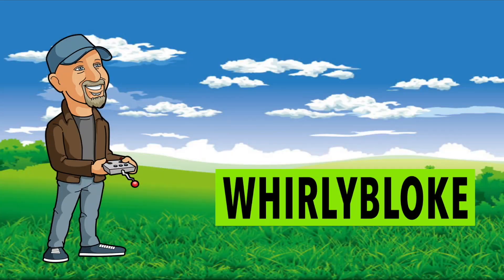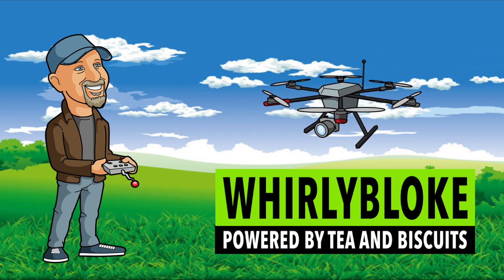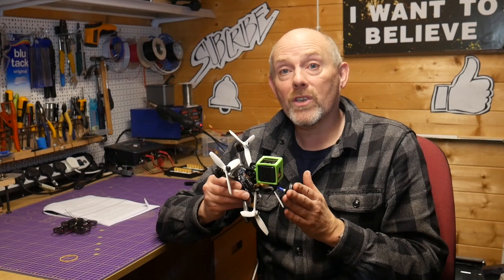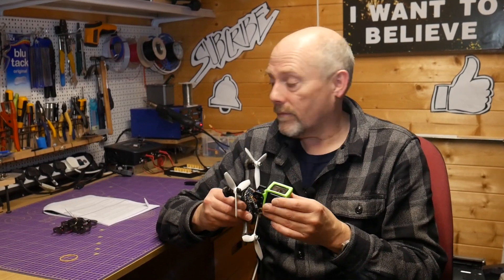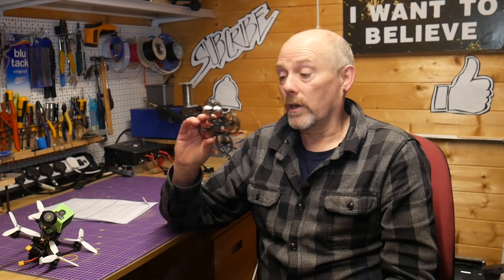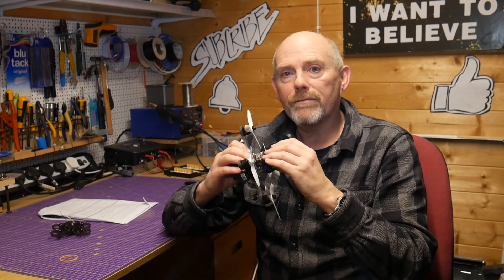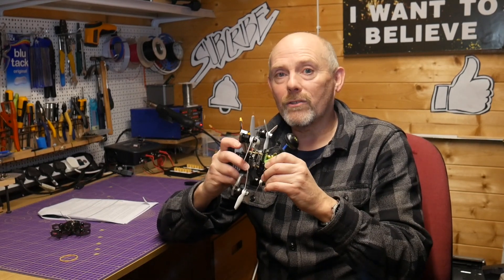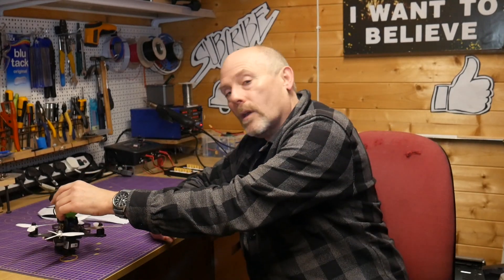CAA CAP 1763 Air Navigation Order Amendments and the 250g registration limit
Today the CAA released CAP1763. The Air Navigation Order 2018 and 2019 Amendments for small unmanned aircraft users.

This clarifies some of the changes to the UK regs for drones that were due in November 2019, but it's mainly a knee jerk reaction to the supposed drone sightings that closed Gatwick.

If you read the document carefully, the 250 gram limit for registering drones is without fuel. This means the battery doesn't need to be included, but cameras and GoPros are included.

This gives you a bit more scope to build a 3 or 4 inch mini quad that can take a GoPro.

It says.
Certain small unmanned aircraft: requirement for registration as SUA operator (effective 30 November 2019)
94D. (1) This article applies to a flight by a small unmanned aircraft only if it has a mass of 250 grams or more without its fuel but including any articles or equipment installed in or attached to the aircraft at the commencement of its flight.